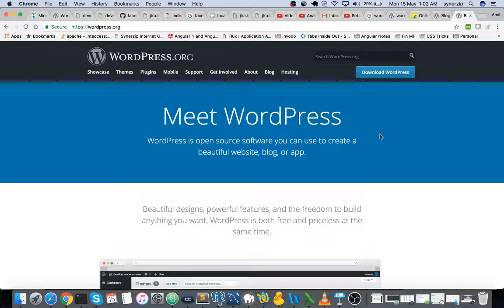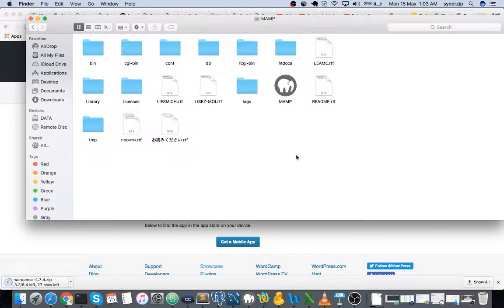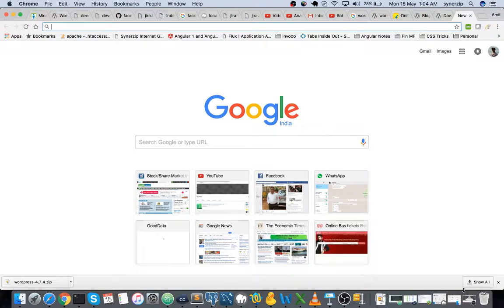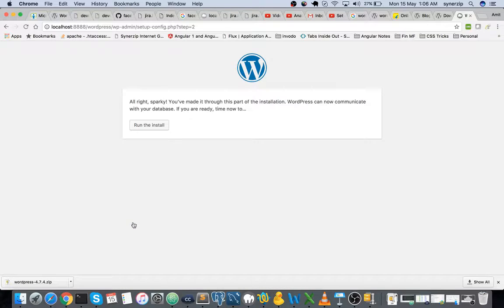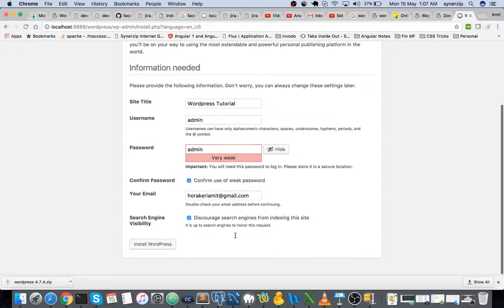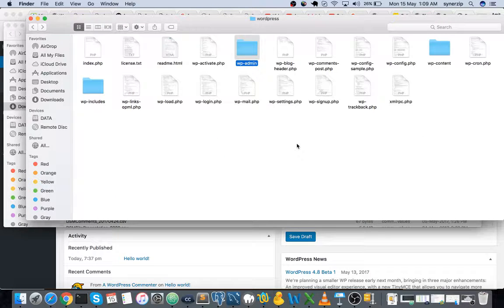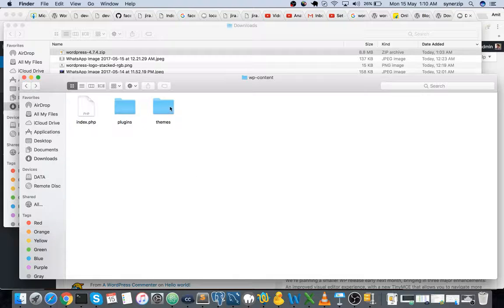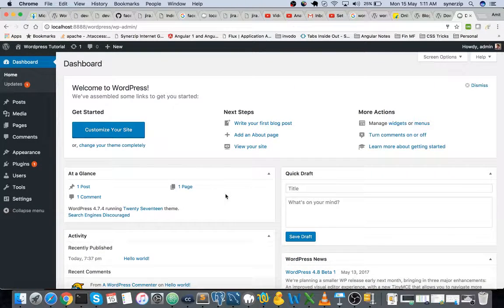Wordpress Tutorial Series - #2 - How to Install Wordpress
Wordpress Tutorial Series - #2 - How to Install Wordpress  - Wordpress Tutorial for Beginners
How to Install Wordpress - 2017,2018
Wordpress step by step Installation
Install Wordpress step by step
Getting started with Wordpress Installation

WordPress is a free and open-source content management system (CMS) based on PHP and MySQL. WordPress is installed on a web server that is either part of an Internet hosting service or a network host in its own right. The first case may be a service like WordPress.com, for example, and the second case could be a computer running the software package WordPress.org. A local computer may be used for single-user testing and learning purposes. Features include a plugin architecture and a template system. WordPress was used by more than 27.5% of the top 10 million websites as of February 2017. WordPress is reportedly the most popular website management or blogging system in use on the Web, supporting more than 60 million websites.